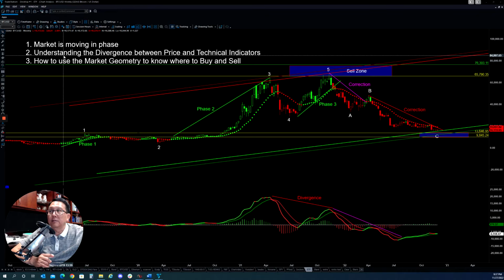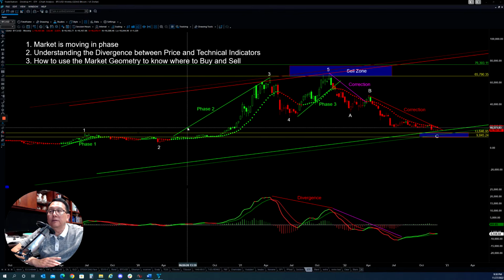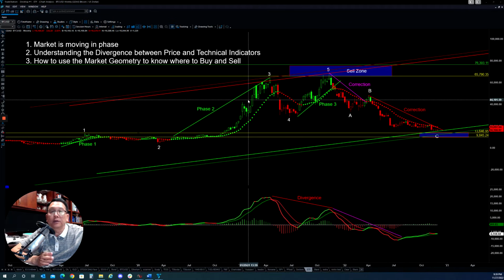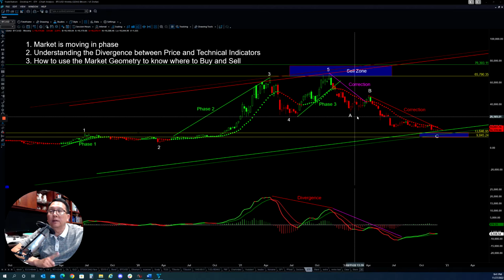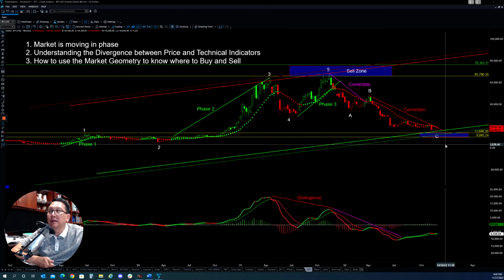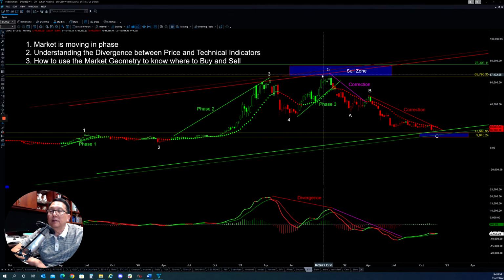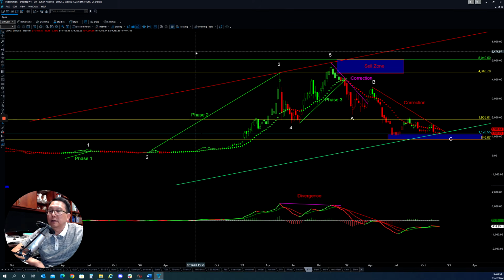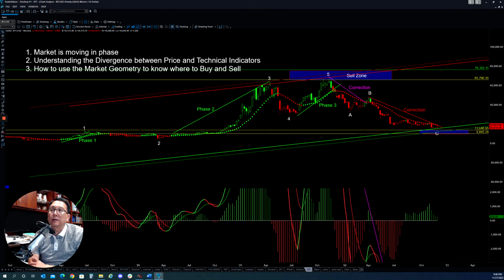Simple Trading Technique to Profit From Crypto Crash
Are you feeling the pressure from the crypto markets? Not to worry, Tom has a simple strategy to help you find the next crypto "Buy Zone."

Our flagship 6-week education course will teach you everything to begin profitably trading in the stock market

Our fully dynamic trading strategy has been developed over the past 20 years by our founding team of professional traders. We place an emphasis on getting our students' real results – not just theory but consistent profitability in the Stock Market. And whether you're seeking a lucrative career in trading or to learn more about the industries, Stock Navigators is for you. With top-of-the-line trading tools and educational programs, our services are geared toward helping you become more equipped and confident in trading.